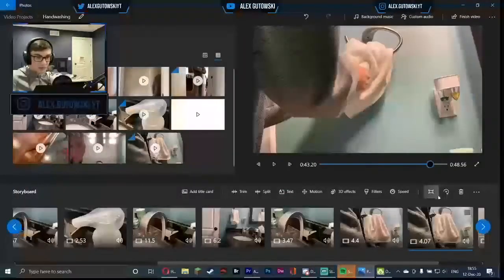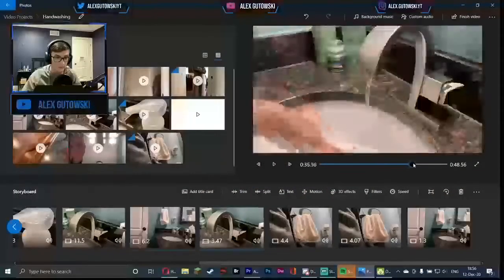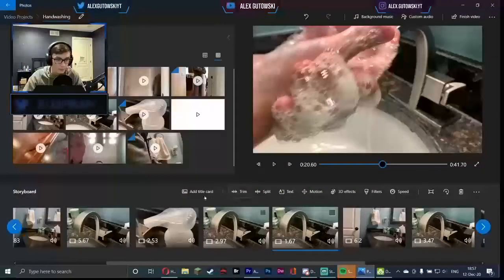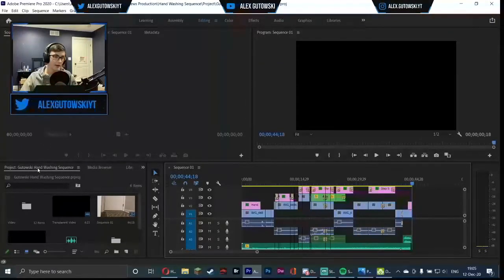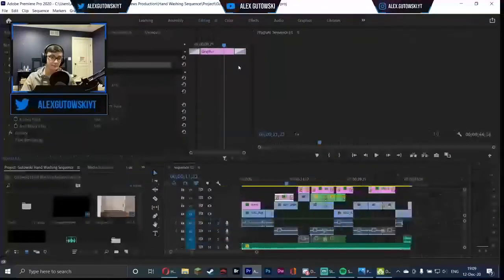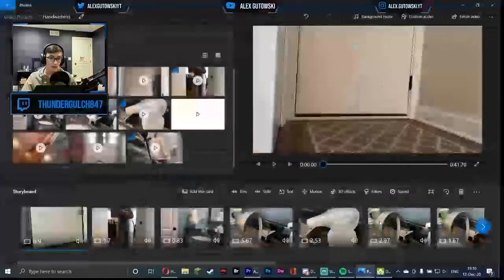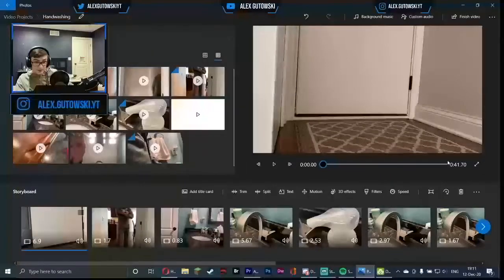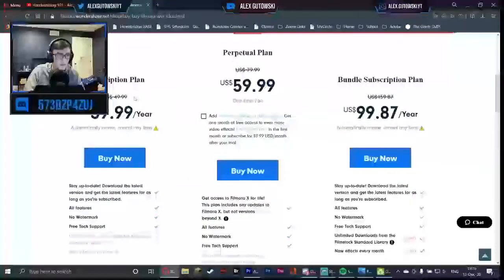Windows has a video editor?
Can I do anything useful with the video editor built into windows?

This video was marked as “not meant for kids”. What does this mean?

This video may not by used by anyone except for the publisher. for more information.